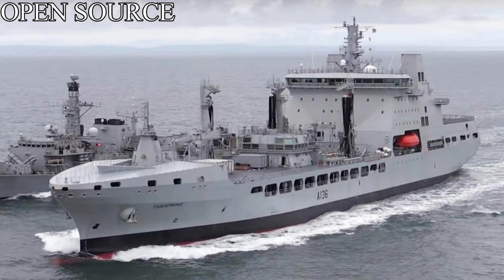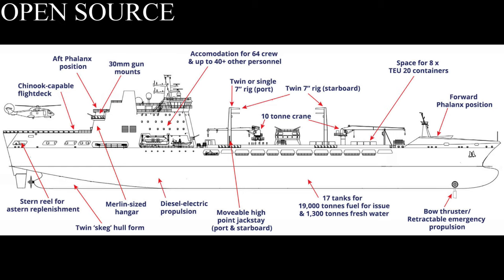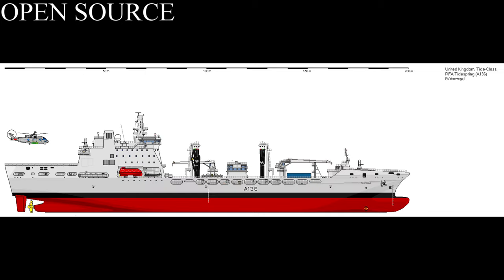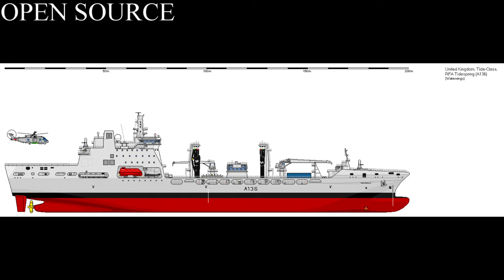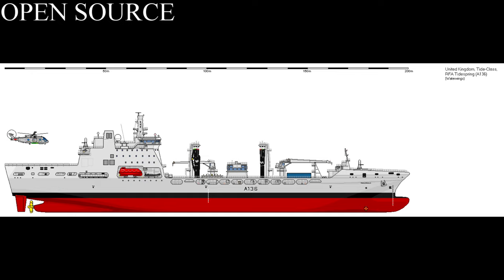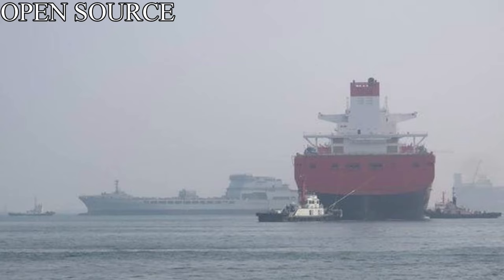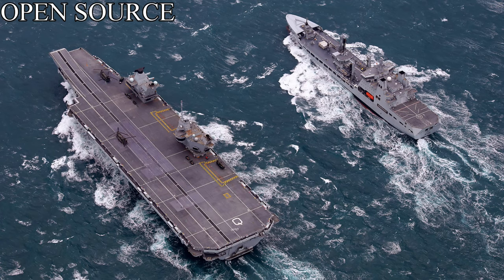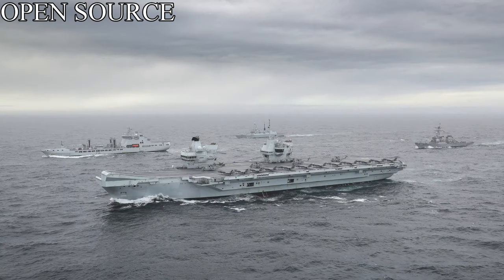TIDE CLASS FAST FLEET REPLENISHMENT SHIPS BRIEF - NO.57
The tide class is what you get when you want a floating petrol station to go fast and fill up the largest of military vessels